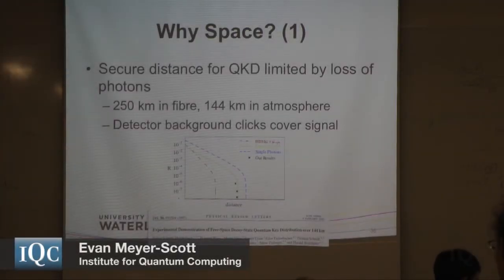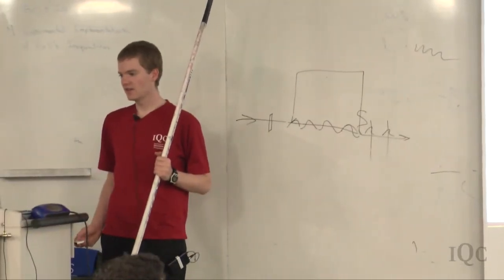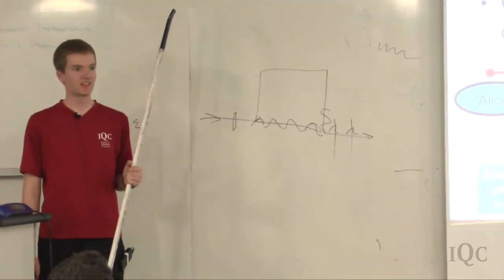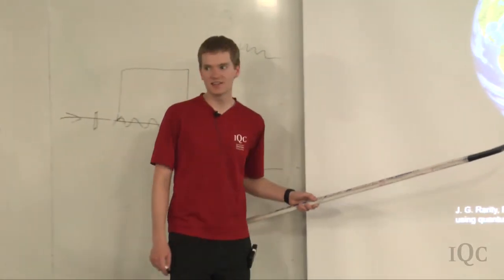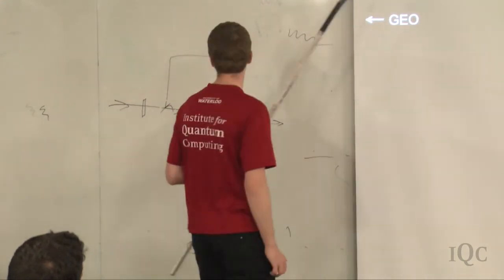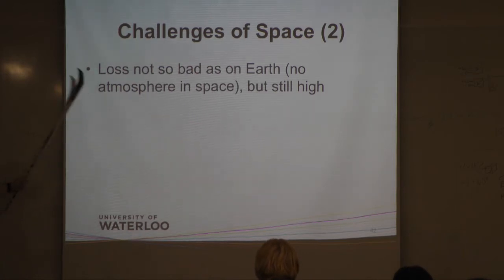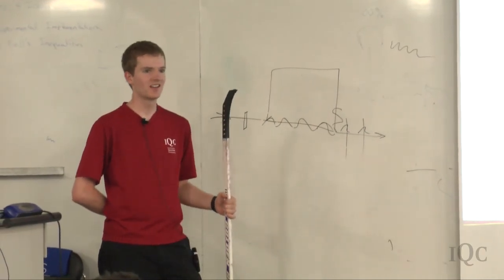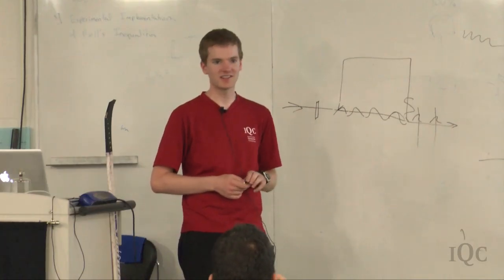QKD in Space - Evan Meyer-Scott - QCSYS 2011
IQC masters student Even Meyer-Scott explains the future use of satellites to produce QKD.